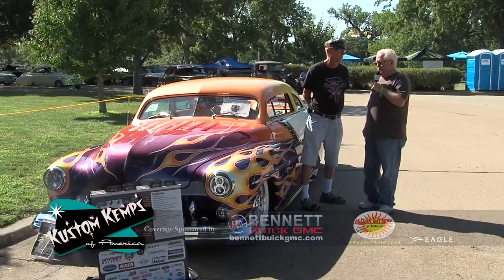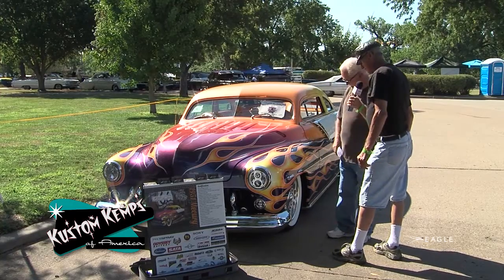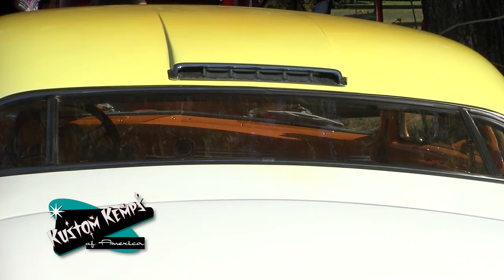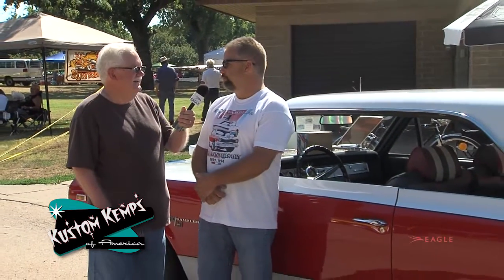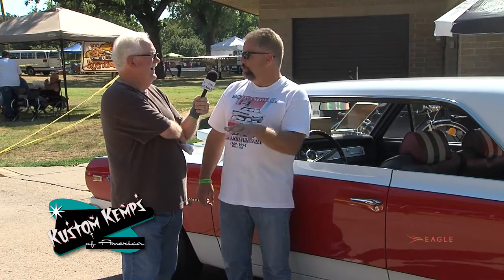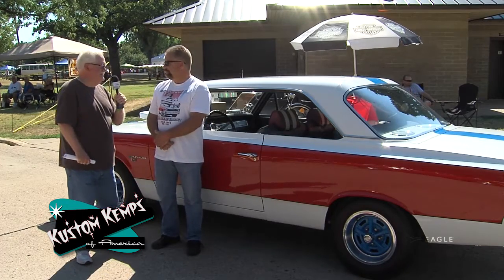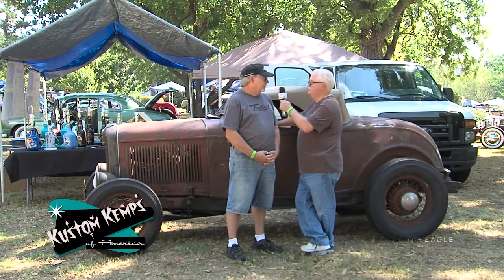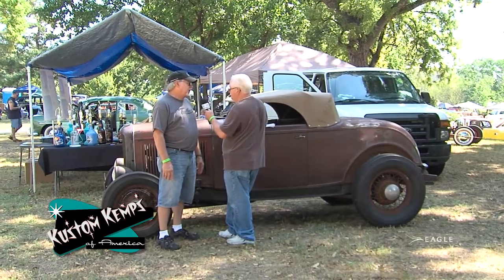Kustom Kemps of America's Leadsled Spectacular 2017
Interviews with custom car owners at Kustom Kemps of America's Leadsled Spectacular in Salina, KS

Special thanks to Bennett Autoplex and Allpak Battery, both in Salina.